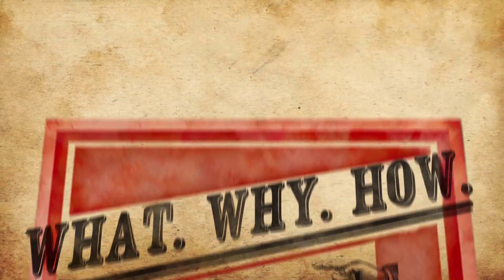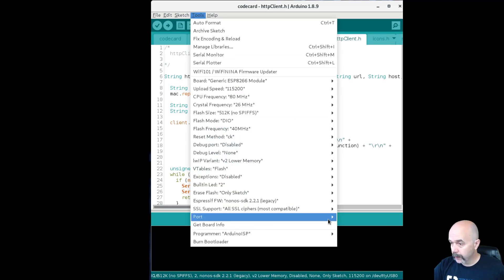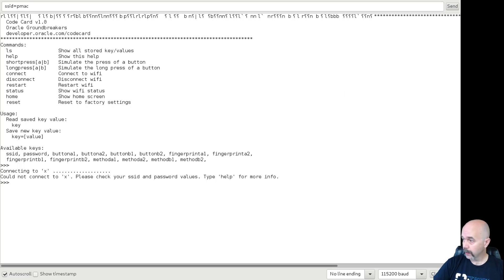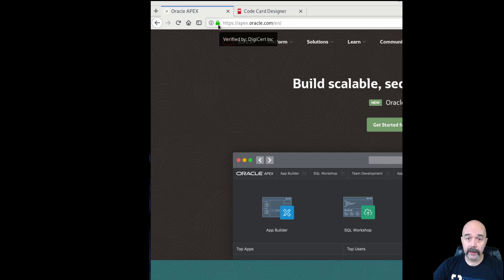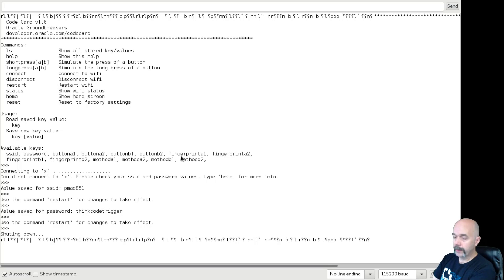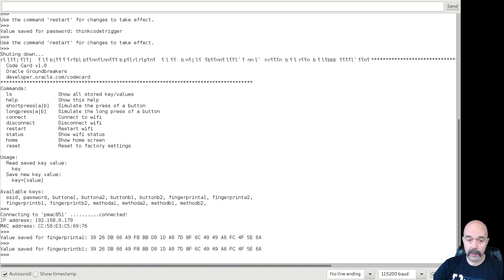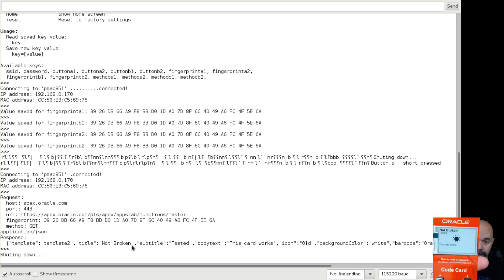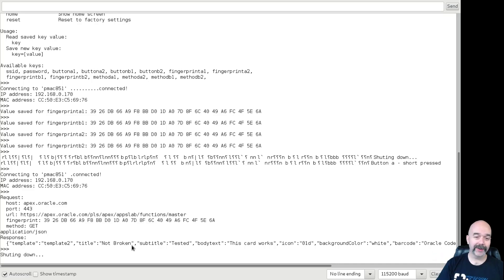Configure your Oracle CodeCard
If you've picked up an Oracle CodeCard at an Oracle Event, you will need to configure it a little when you get home.

This video walks through how to configure it to connect to your WiFi (2.4 Ghz only) and how to configure the back end security certificate check.

You can find the code examples and a few other tips on this